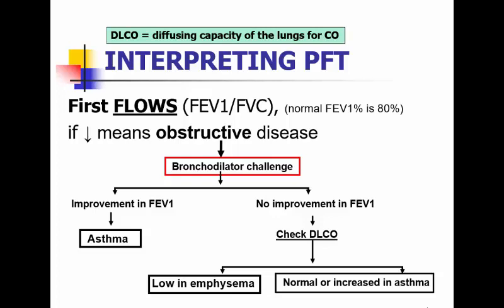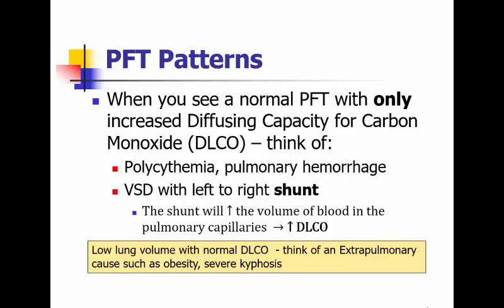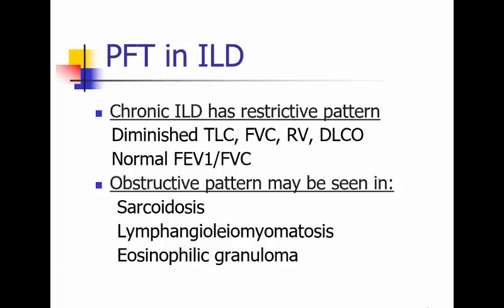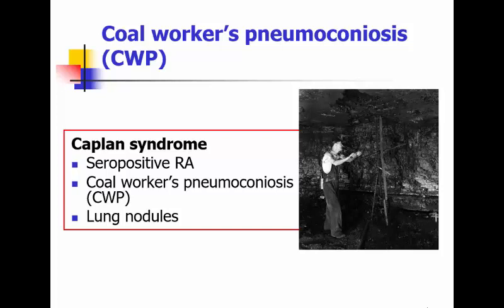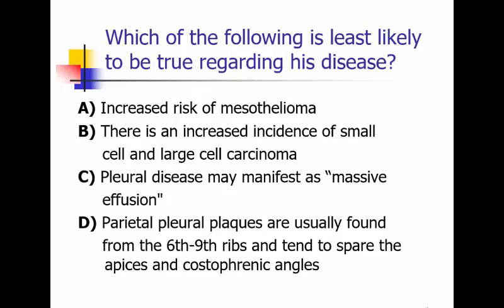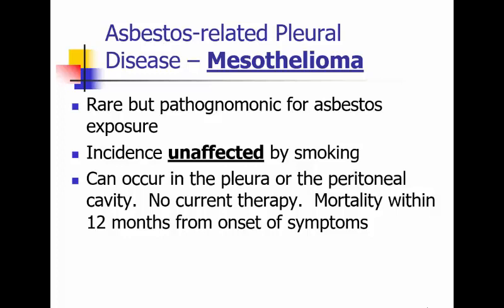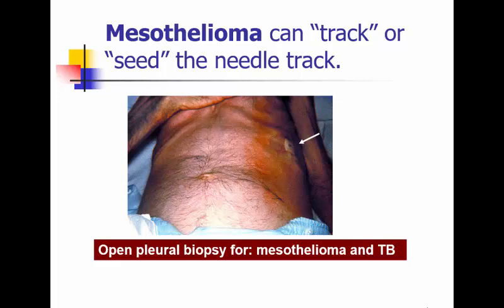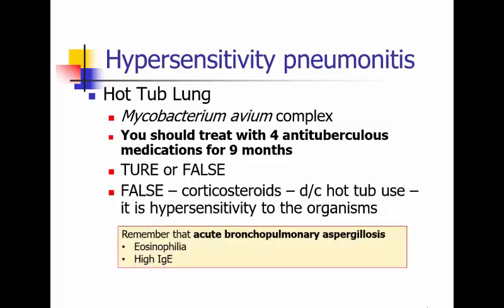Pulmonary Medicine 2 PFT, Occupational Lung Disease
Part of the RC MedReview Internal Medicine Board review course.